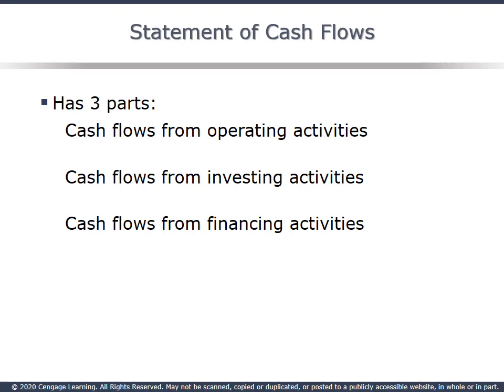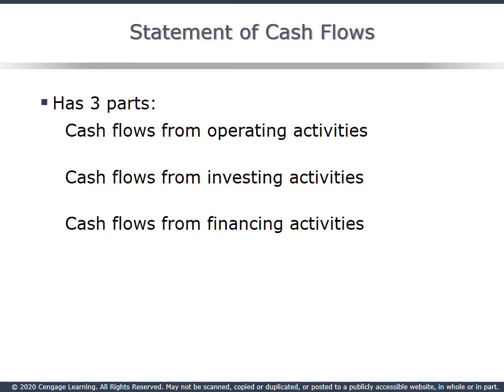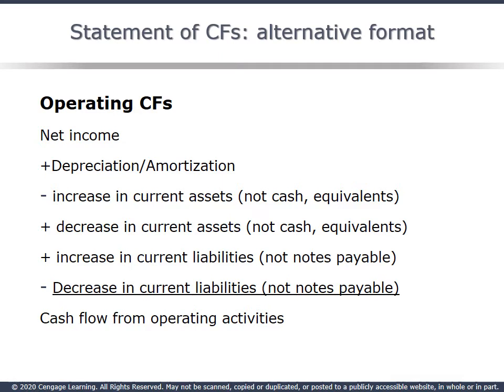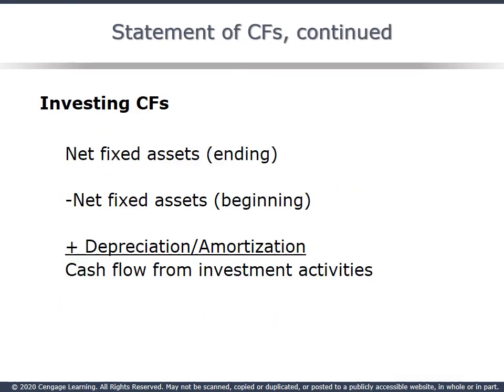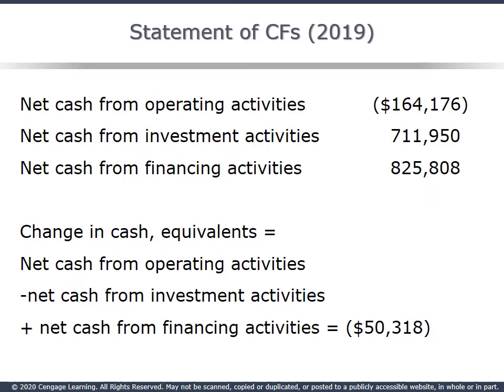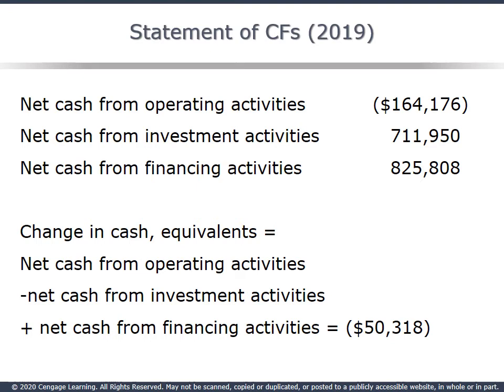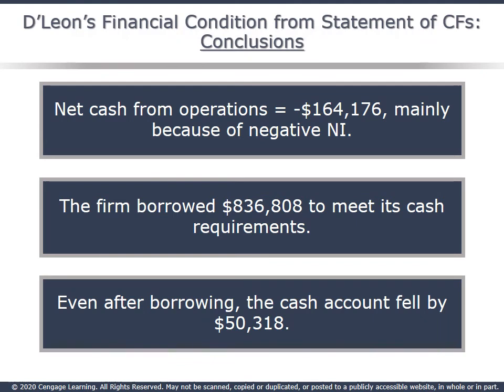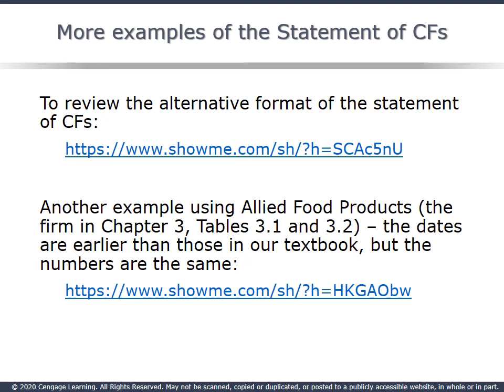Statement of CFs